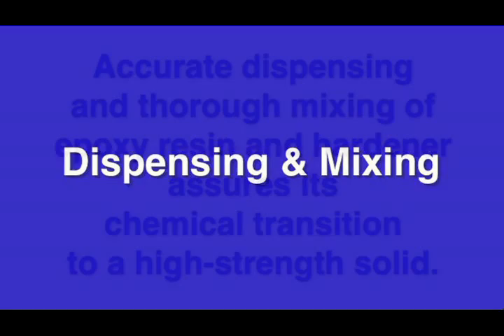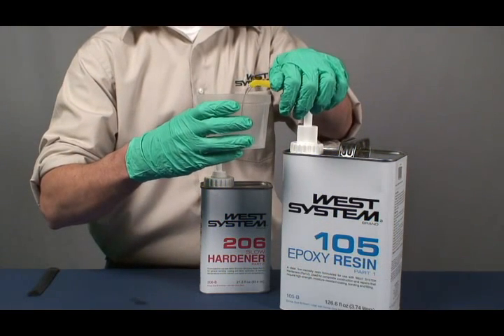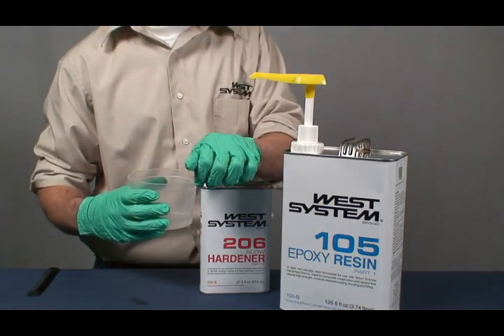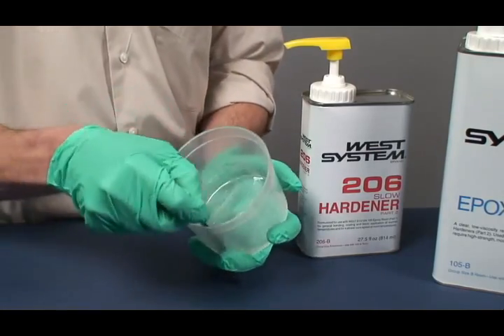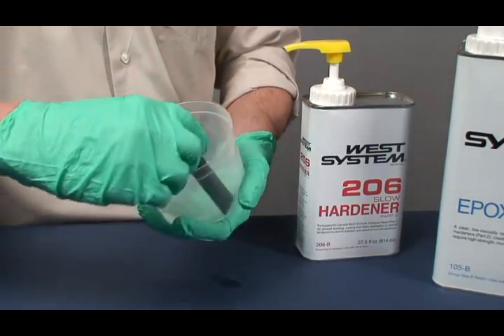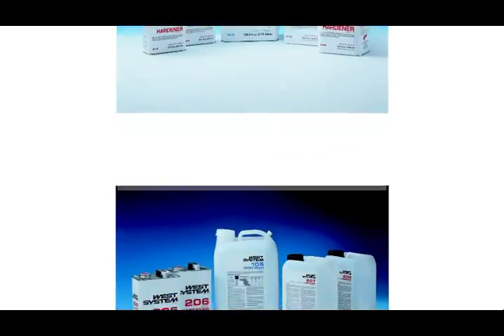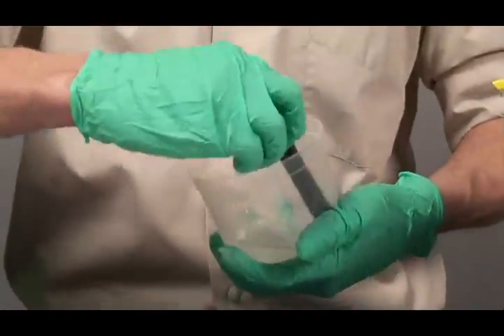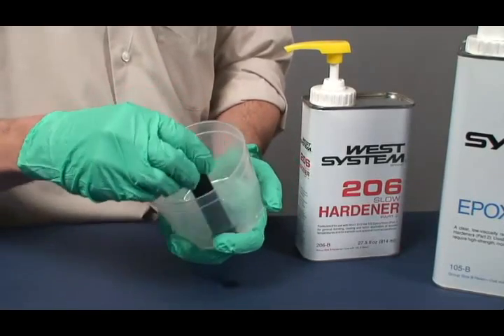Dispensing and Mixing WEST SYSTEM Epoxy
Short tutorial on proper dispensing and mixing of WEST SYSTEM Epoxy.